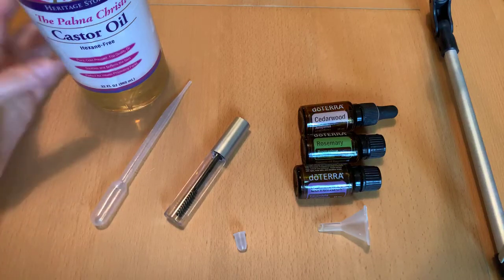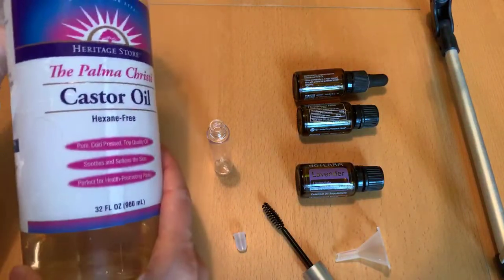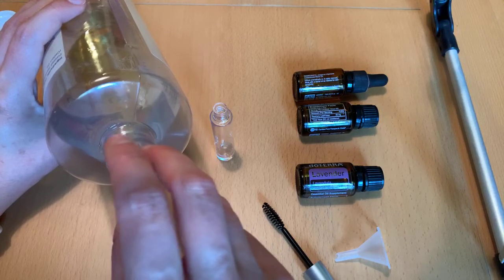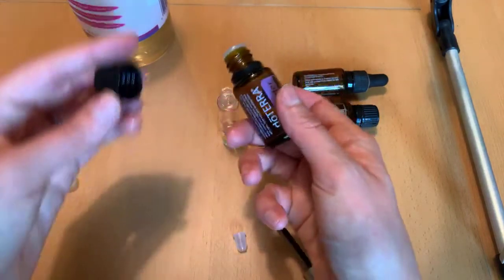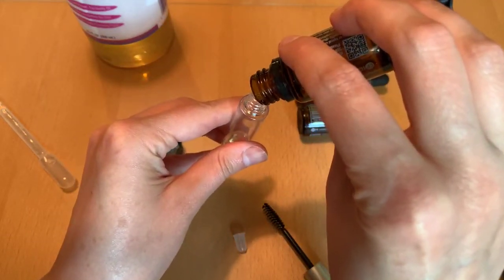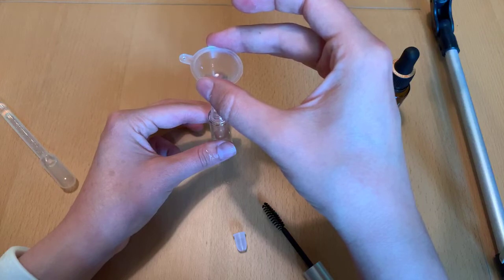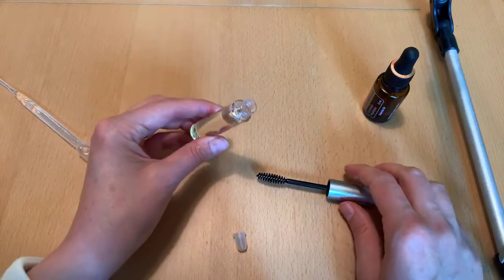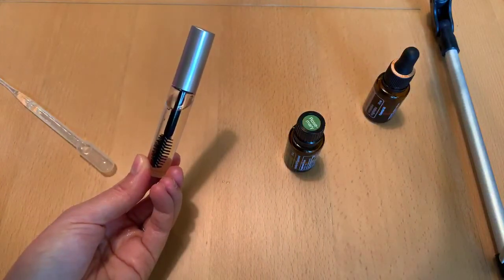DIY Natural Eyebrow Thickener Recipe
Ingredients:
Castor Oil & Rosemary, Lavender, & Cedarwood Essential Oil

Directions: Fill a clean mascara tube mostly full of castor oil and add 10 drops essential oil. Shake and apply every night. Rinse off in the morning.

I am going to try this for my eyelashes as well, as both of these ingredients are very safe. Remember, essential oils do not go in the eyes. I hope you try this out and let me know how it works for you! Enjoy!

Links:
Mascara Tube with Eyelash Wand
Castor Oil

This tip and recipe came from Dr Dave and Callie's FB page. Here is more info from them below:

Rosemary essential oil:
It has been known to stimulate hair growth. It increases circulation and in turn stimulates the hair follicle. This oil can be added to your shampoo or massaged into your scalp to help hair grow as well.

Castor Oil:
It has been used for centuries to grow hair. Ancient Egyptians used castor oil for this very thing! Castor oil is full of Omega 6 fatty acids, vitamin E and proteins. It is easily absorbed into the hair shaft and locks in nutrients.